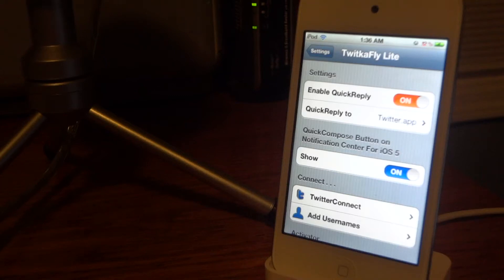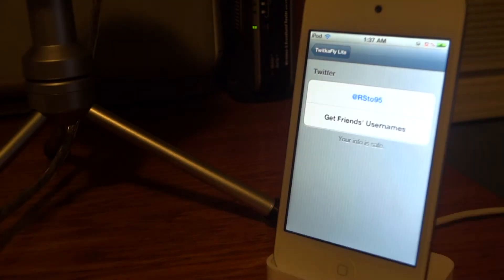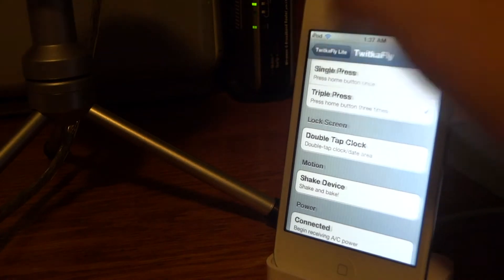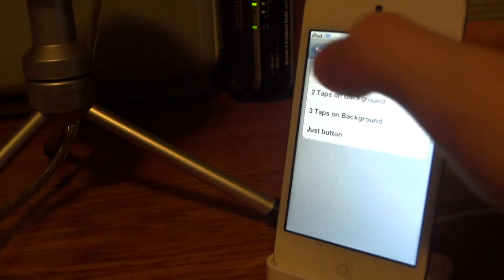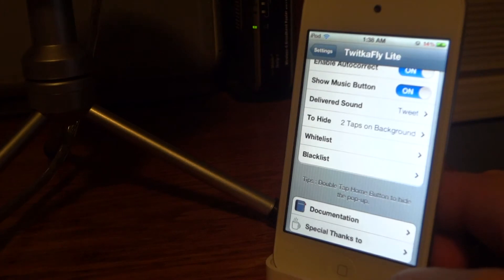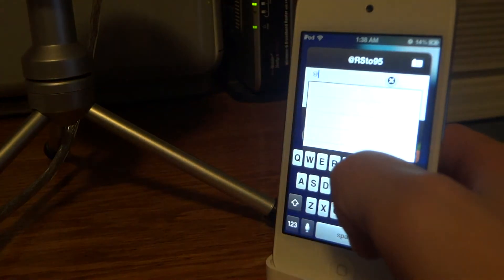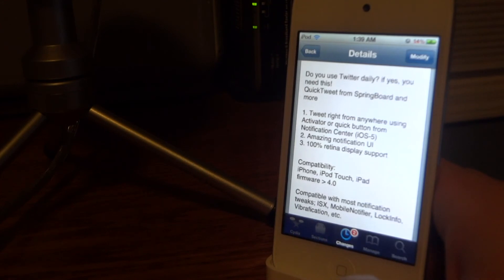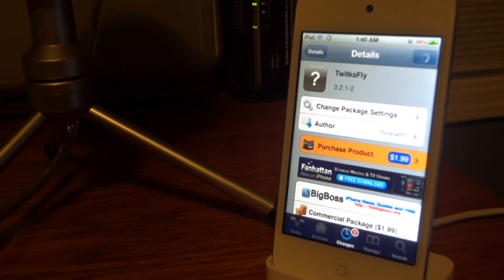TwitkaFly - Twitter Posting Shortcuts!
With TwitkaFly lite you can post status updates quickly and easily from anywhere on your iOS Device. Use the activator settings to choose your quick method of opening twitter.

Repo: BigBoss
Cost: Free & $1.50